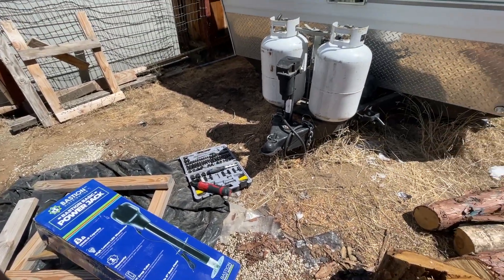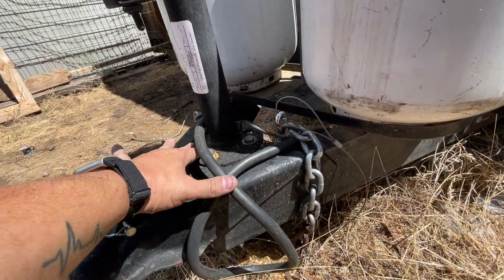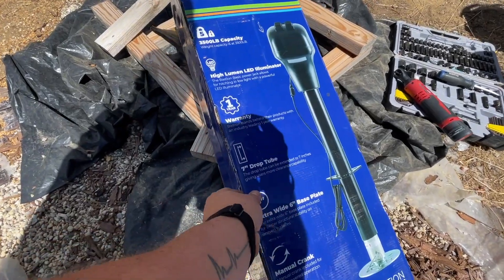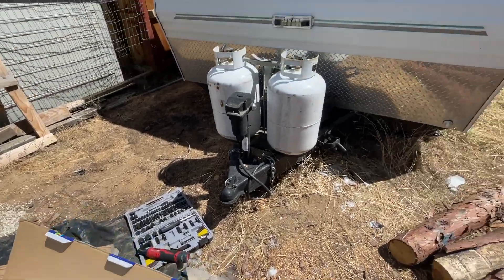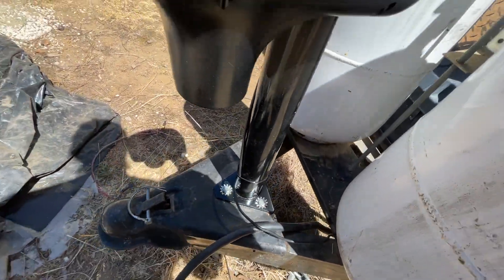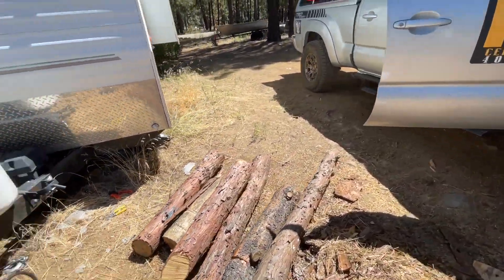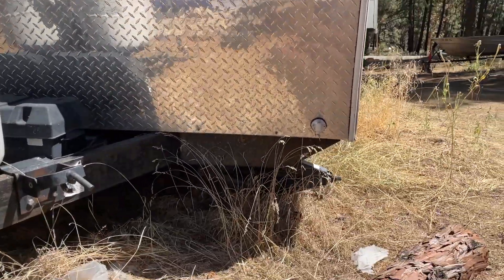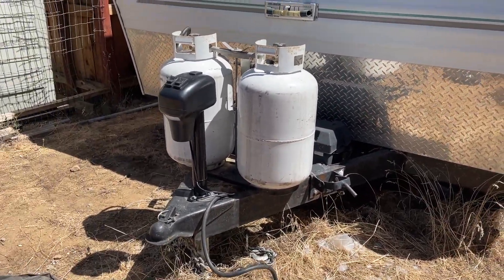Upgrade Your Travel Trailer with an Affordable Power Tongue Jack: A Must-Have Addition!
Thanks for joining us to show you our new upgrade! Links to all the featured items can be found in the video description. Happy exploring!

Power Tongue Jack

The Bastion Jack used in the video is promoted material.

Here is a list of all the modifications added to this video. Just as a reminder, we are part of the Amazon Affiliate program, and if you would like to support our channel feel free to follow the link; any purchases made, we get a small kickback! Thanks!